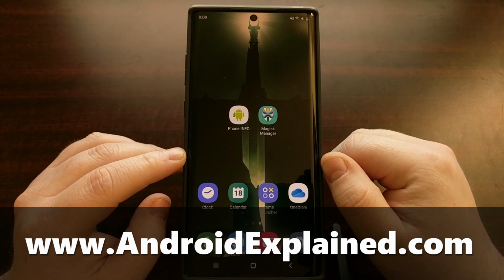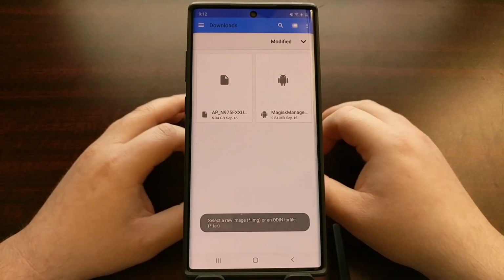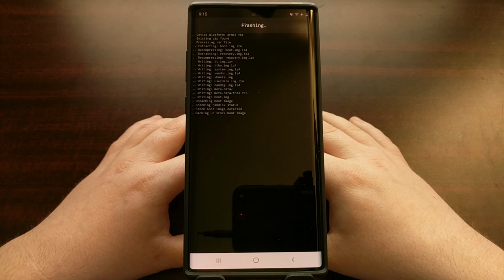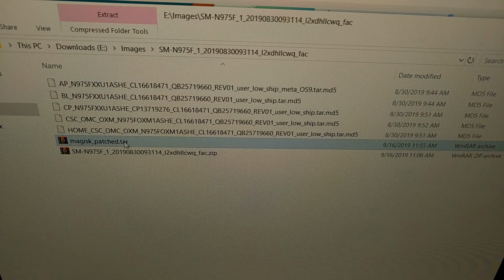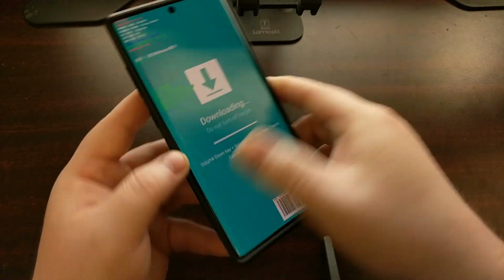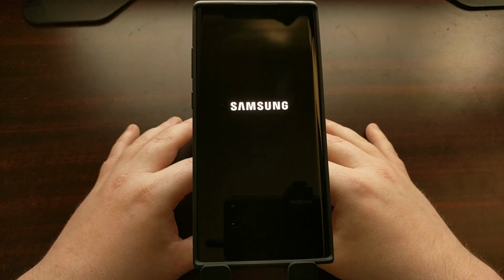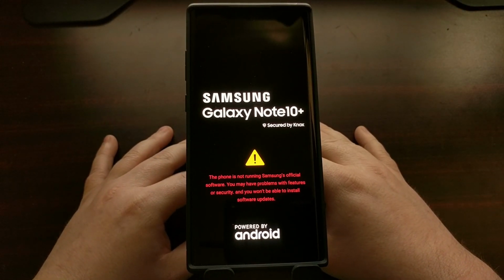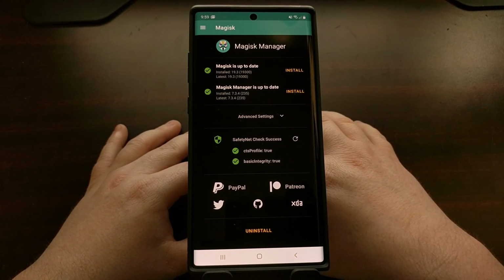How to Root the Samsung Galaxy Note 10 with Magisk?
Samsung has a history of doing things with Android that no other OEM does. Because of this, it also means that installing Magisk to gain root access is different than other devices as well. The process may seem long but I can break it down for you so the tutorial is easy to understand & simple to follow.